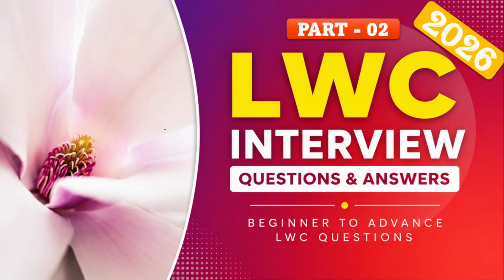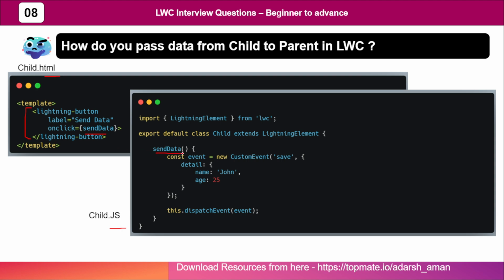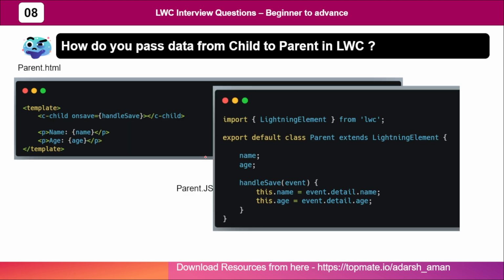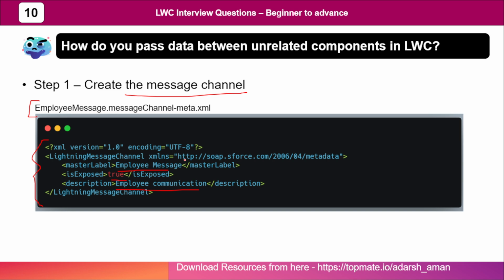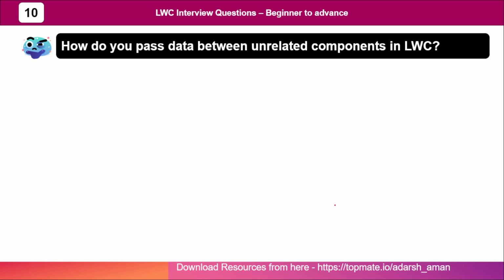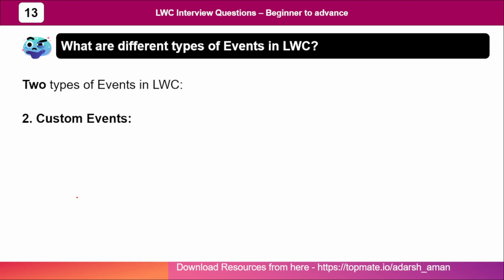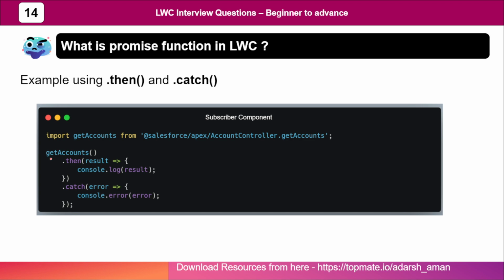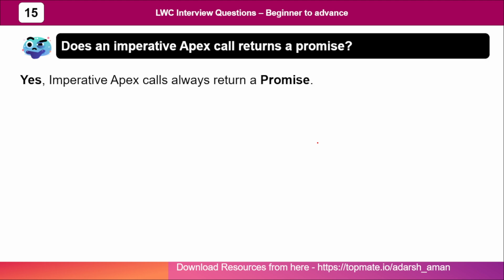LWC Interview Questions and Answers for Salesforce Developer | PART 2 | Beginner to Advance [2026]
This LWC series will help you to prepare for Salesforce Developer Interviews. It contains questiosn from basic to advance level. Includes Scenerio based questions that are most commonly asked in any Salesforce Developer Interviews.